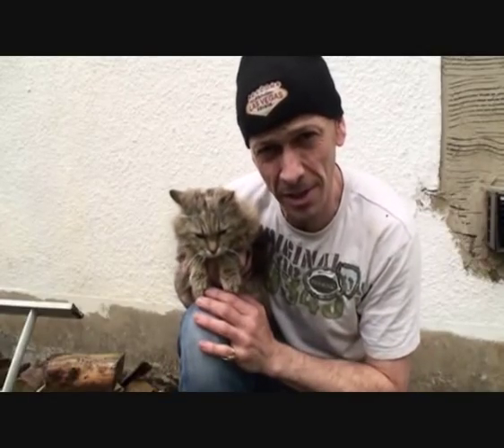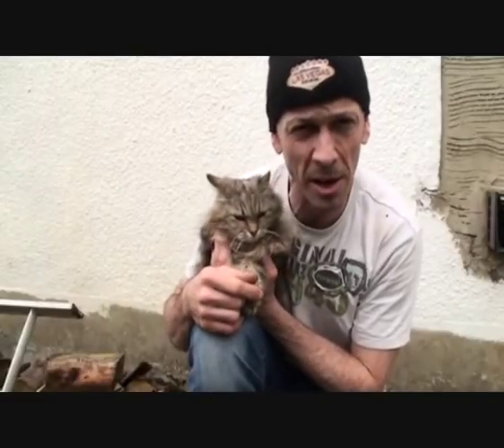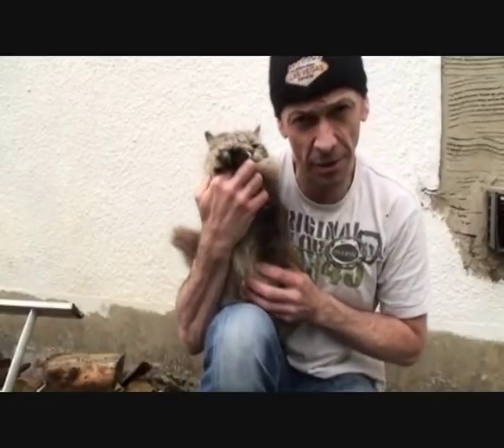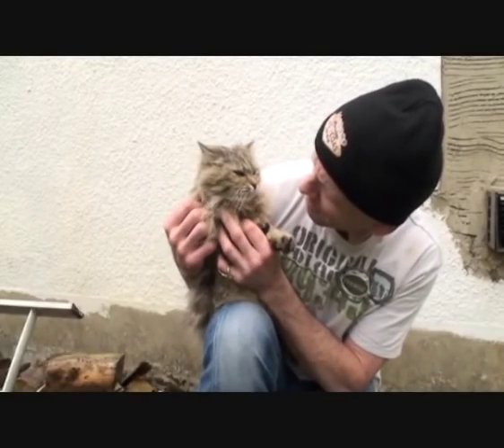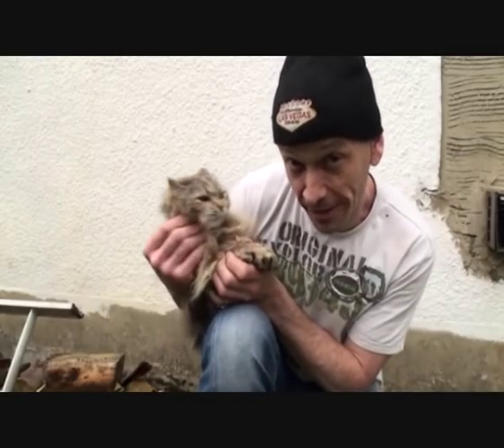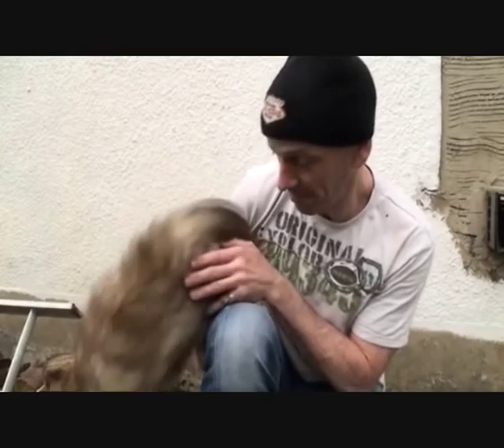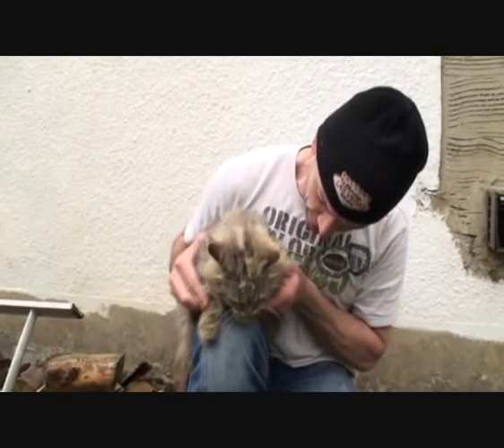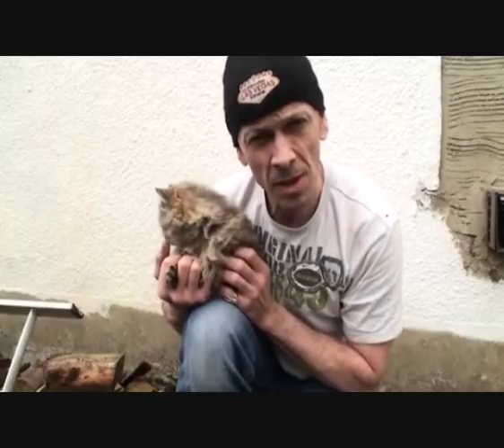HOW TO LOOK AFTER YOUR CAT